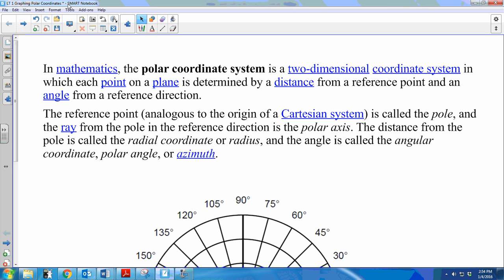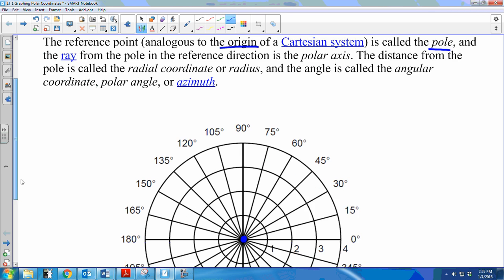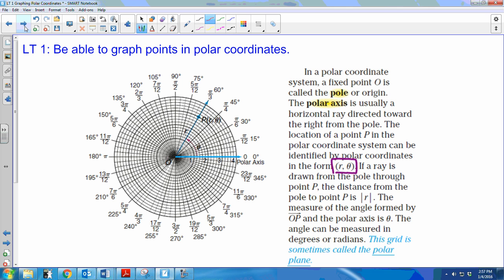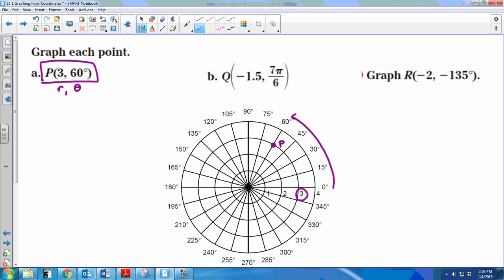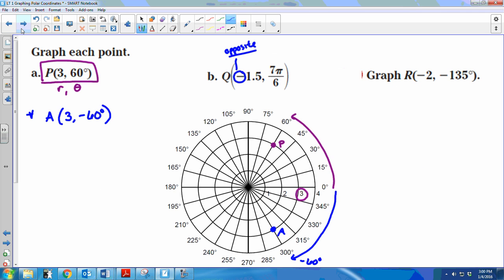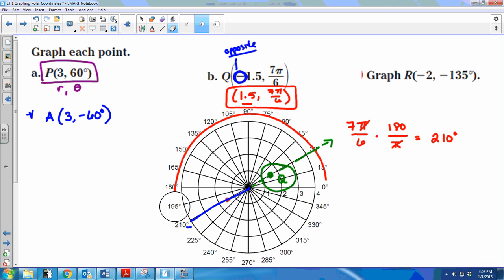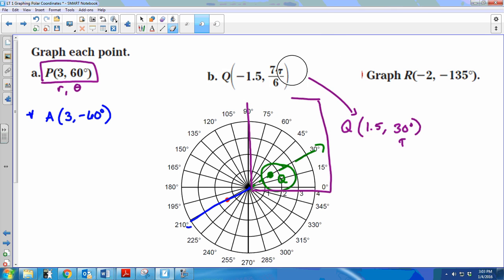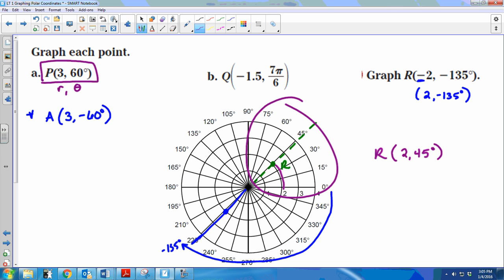LT 1 Graphing Polar Coordinates